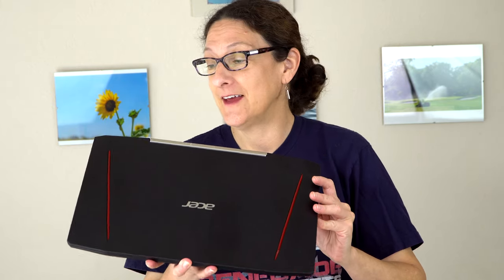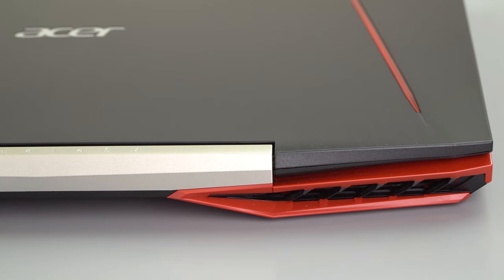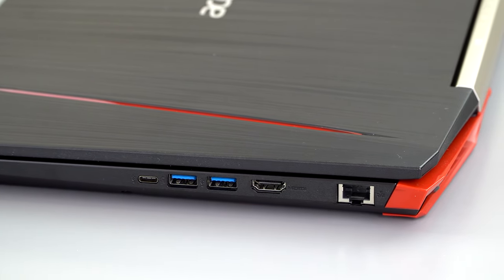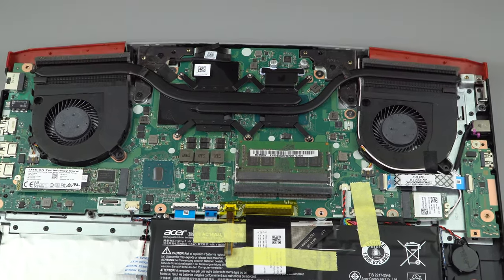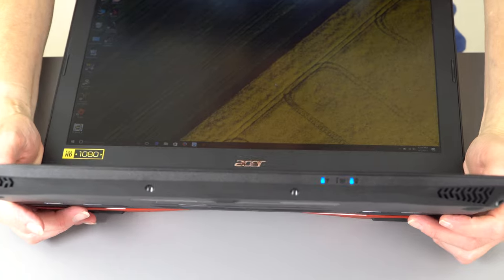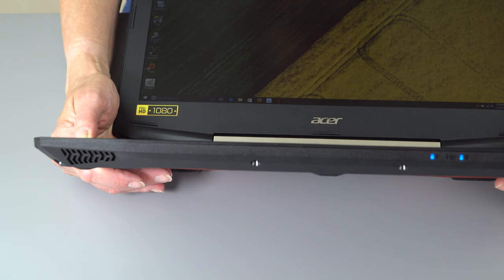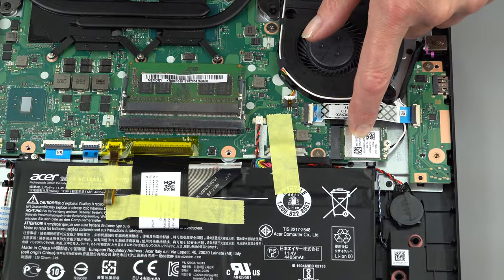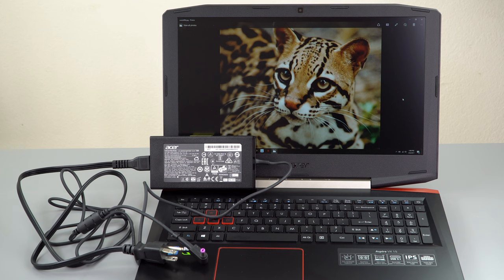Acer Aspire VX 15 Review - $800 Gaming Laptop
The budget gaming laptop segment is getting interesting, and Acer’s latest generation Aspire VX 15 offers Intel quad core 7th generation Kaby Lake CPUs, SSDs and NVIDIA Pascal GTX 1050 and GTX 1050 Ti graphics at nice prices. We look at the $799 model with a 45 watt quad core i5-7300HQ CPU, 8 GB DDR4 RAM, a 256 gig SSD and a matte IPS full HD 1920 x 1080 IPS display. It’s also available with a Core i7, 16 GB RAM and there are HDD options too. Want a GTX 1050 Ti? That’s $899.

The Acer Aspire 15 VX competes with the Dell Inspiron 15 7567 Gaming Edition and the Lenovo Legion Y520. It has a 15.6” display and is fairly portable at 5.5 lbs. /2.5 kg.  It has a backlit keyboard, strong stereo speakers and a durable chassis with upgradable internals. Battery life is better than average.